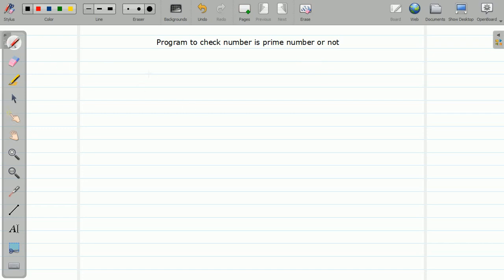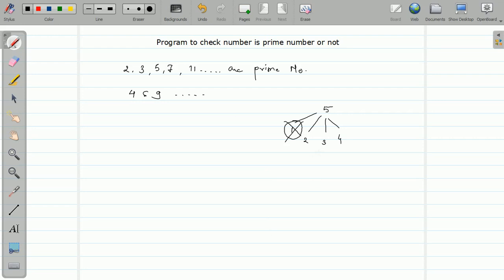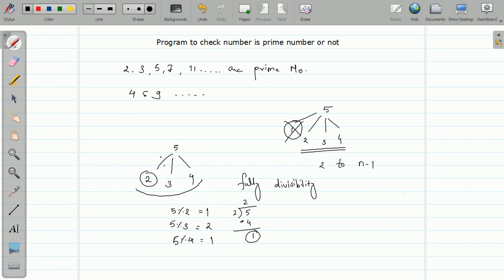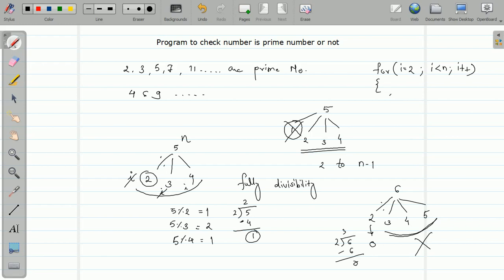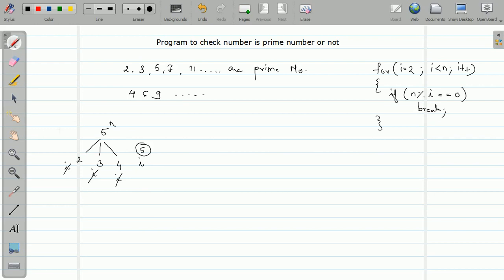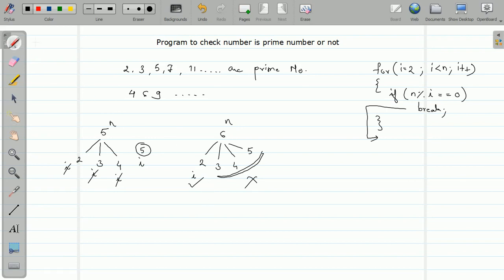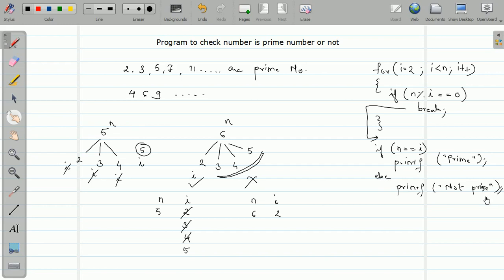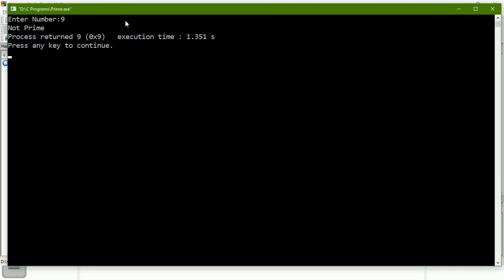51 - Check number is Prime Number or not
This video explains how to check a number is Prime or not.
Number is Prime if it is not divisible by any other factor except 1 and the number itself.
Here 'break' and 'for' is used.